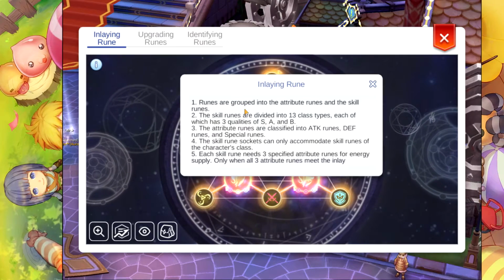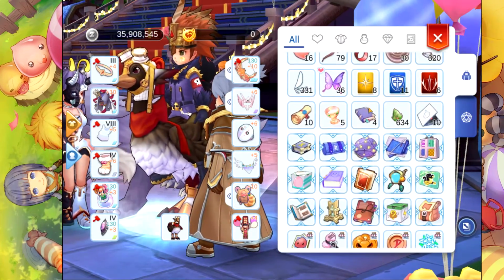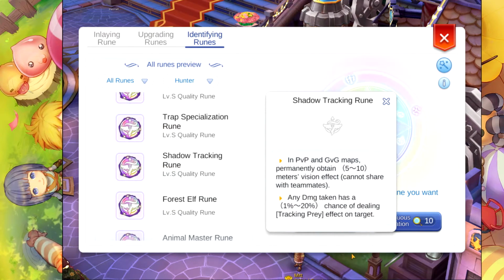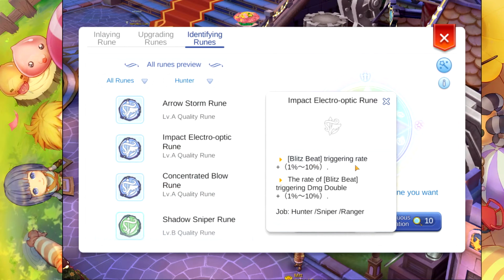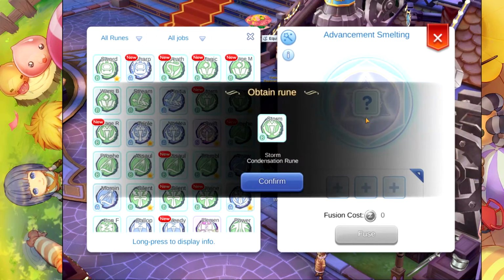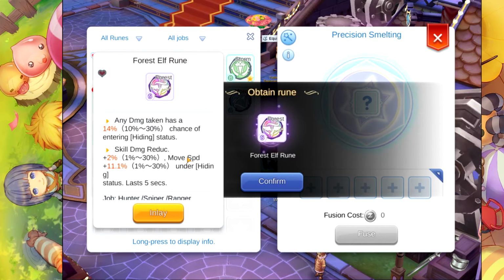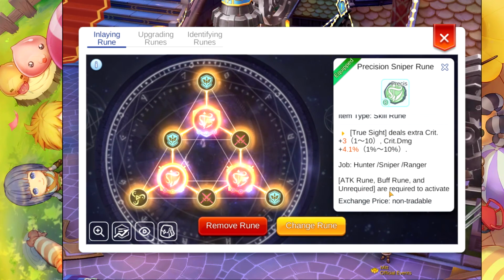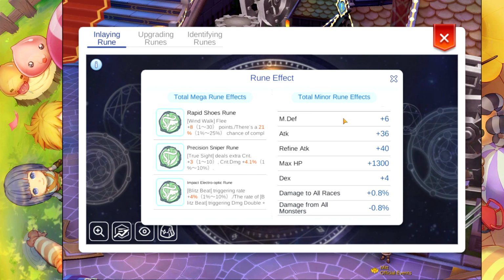ADL RANGER ADVANCED RUNE GUIDE, ANOTHER DAMAGE BOOST - RAGNAROK MOBILE SEA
Choosing the right Skill Runes and Attribute Runes will definitely help your damage output.

If you think im doing a Good Job you can Donate to help me improve my Channel

Guild: BLKJN
Leader: EmmaN
We are Looking for RG, AB that is WOE ready.

[MUSIC] ♫